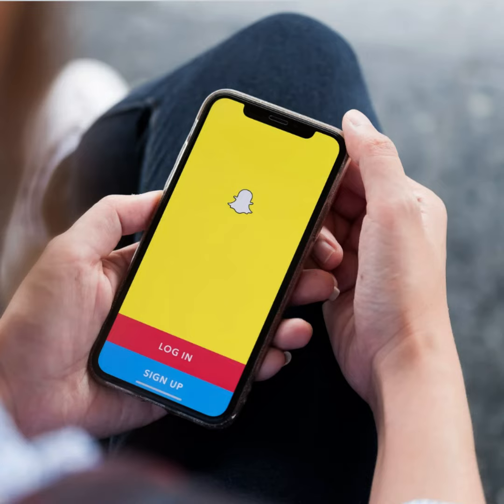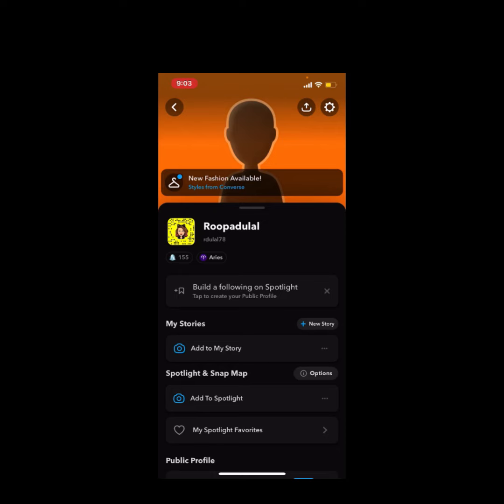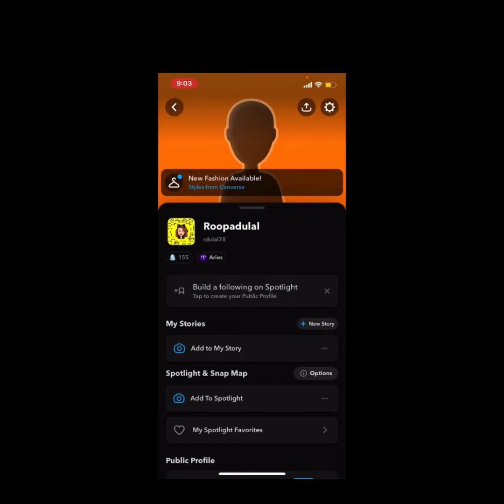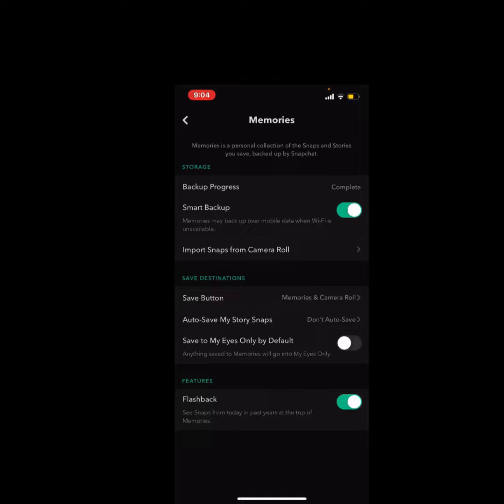How To Backup Snapchat Photos (2022) | How To Backup Your Camera Roll On Snapchat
In this video I am going to guide you How To Backup Snapchat Photos.

0:00 - Intro
0:07 - How To Backup Snapchat Photos
1:26 - Outro

Hey EveryOne!